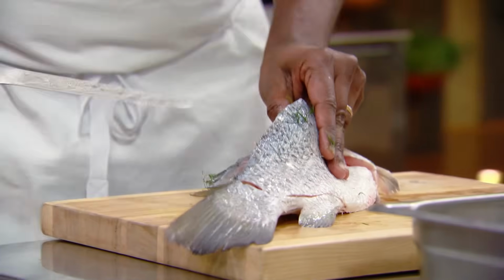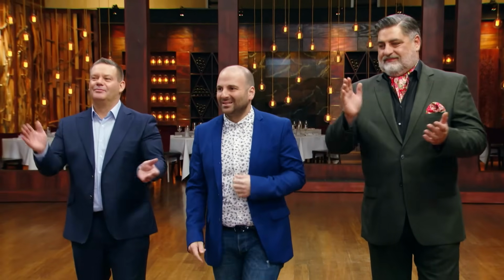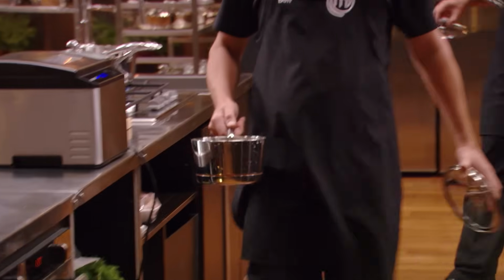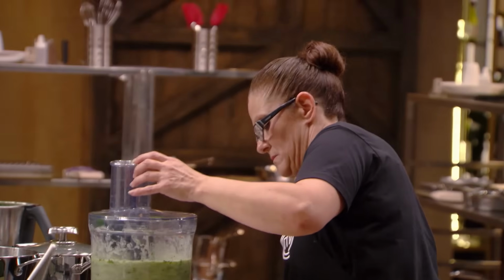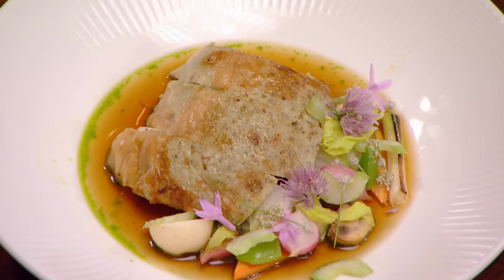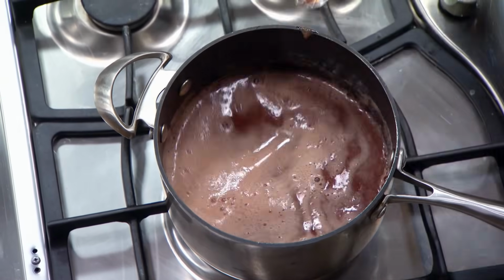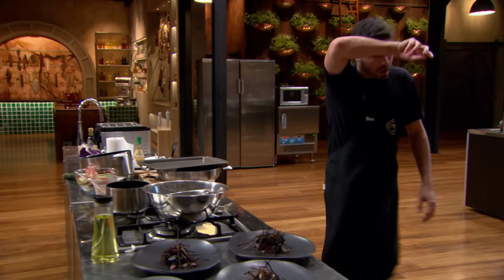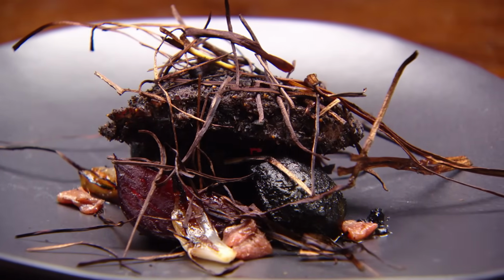Best Summer Meals to Make | MasterChef Australia | MasterChef World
As we're entering the summer season, we thought we could give you all some meals to cook for the hot weather coming such as Sous VIde Beef, Pan Fried Barramundi or Roast Chicken. Show us what you make!

- Welcome to the official MasterChef Australia YouTube channel!

 MasterChef Australia is a cooking competition that takes talented home cooks through a series of culinary challenges, mystery boxes and invention tests!

 The chosen contestants pitch their skills against the world's greatest chefs and create 5 stars dishes under incredible pressures.

 However, in the end, only one home cook will become Australia's next MasterChef!